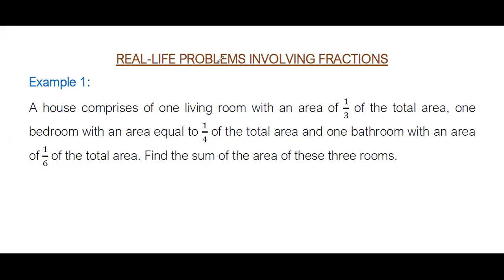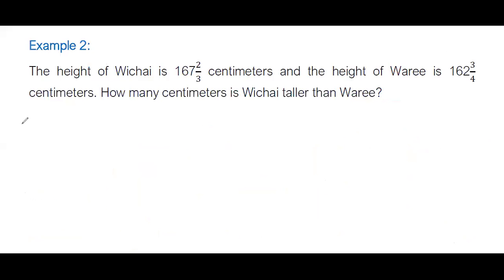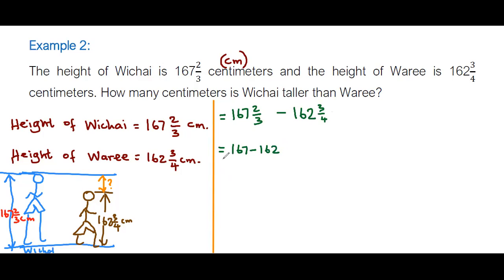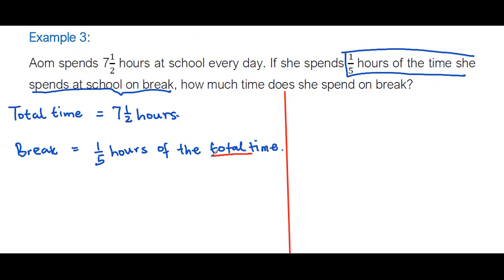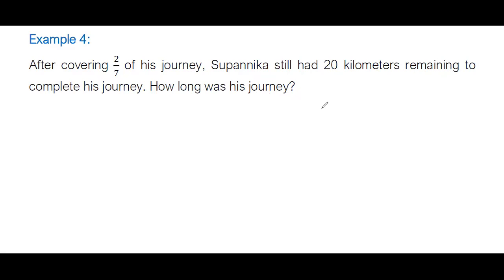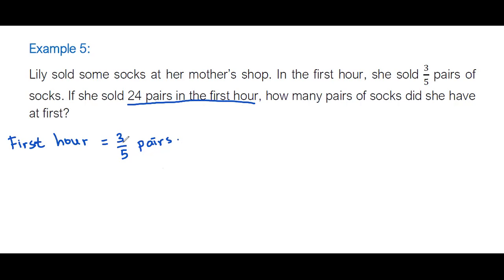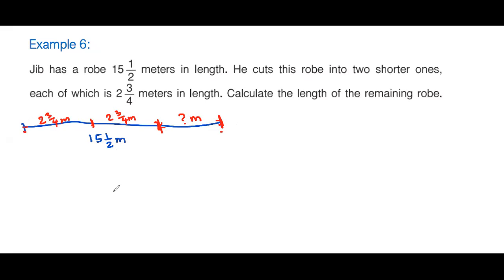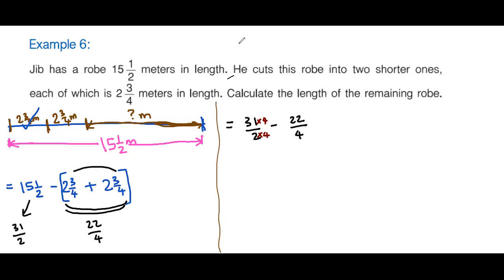M1 | Fractions | 3 of 4 | Real life Application of Fractions - Part 1 (M1)